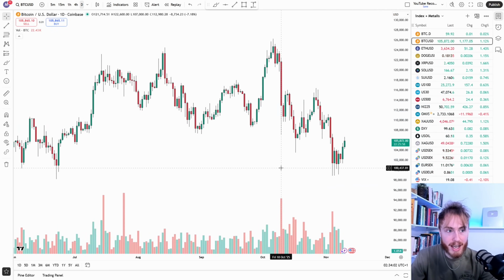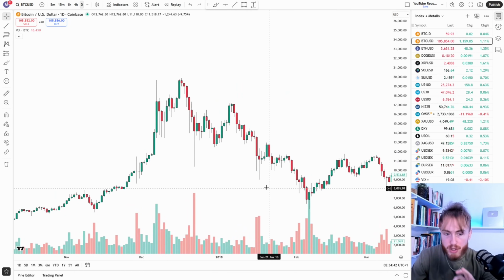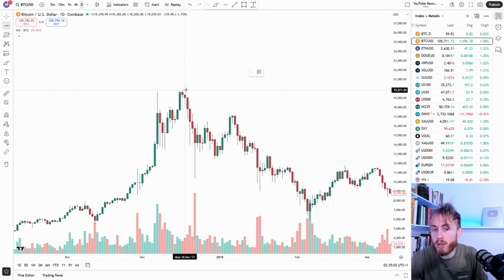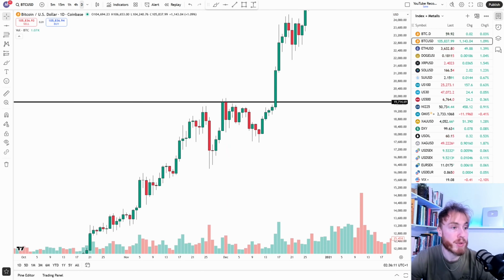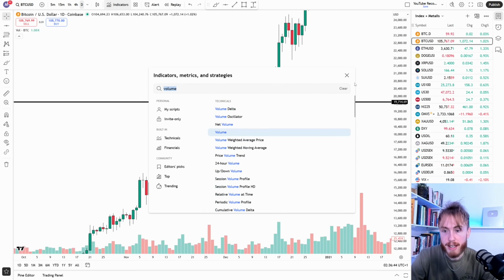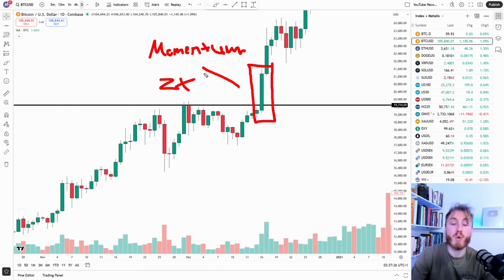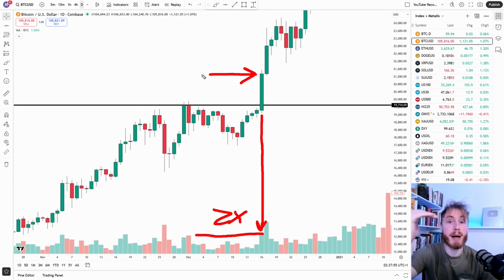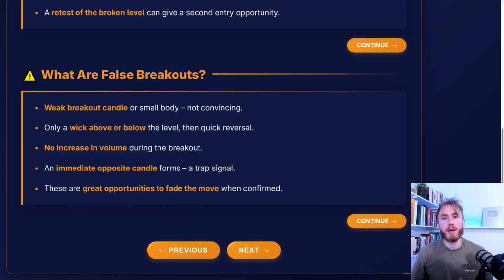Breakout Trading Strategy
❤️ If you found this helpful, here are the exact trading tools I use every day — plus some exclusive free bonuses to help you get started 👇

Learn how to get perfect entries with this breakout trading strategy! In this video, I reveal the exact signs I look for to confirm a real breakout — and how to avoid getting trapped in fakeouts that drain your trading account.

Breakout trading is one of the most powerful strategies in technical analysis, but most traders get it wrong. They chase price the moment it touches a resistance level, only to watch it reverse and stop them out. The difference between profitable breakout traders and everyone else? Knowing exactly what confirmation signals to wait for before entering a trade.

I'm breaking down one of my all-time favorite breakout examples: Bitcoin's historic break above its 2017 all-time high in December 2020. This single breakout kicked off one of the most legendary bull markets in crypto history — and it displayed every textbook sign of a valid breakout that I teach in my trading courses.What you'll learn in this breakout trading tutorial:

→ The 4 key signs that confirm a genuine breakout (not a fakeout)
→ How to identify momentum candles and why they matter
→ Using volume confirmation to validate breakout strength
→ Why "obvious" levels that everyone watches produce the strongest breakout moves
→ How to spot failed breakouts before they trap you
→ Real chart analysis and breakout trading examples on TradingView
→ Where to find and add volume indicators in TradingViewThis breakout strategy works on any